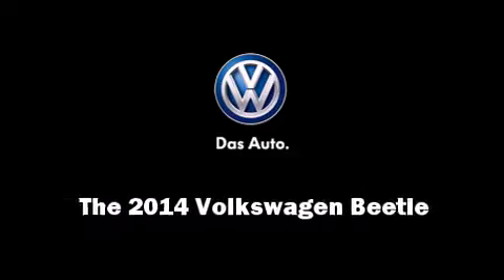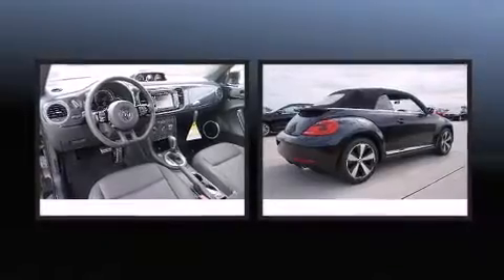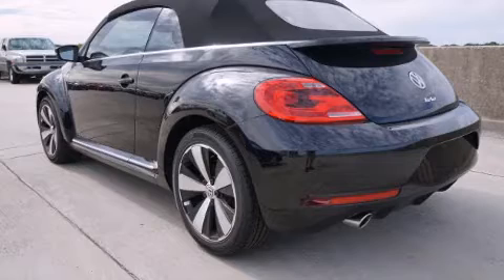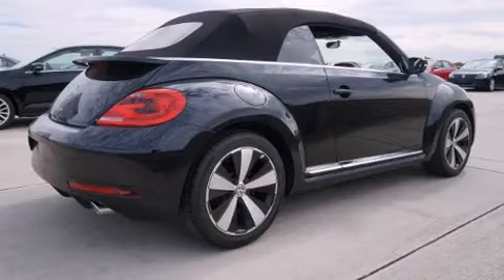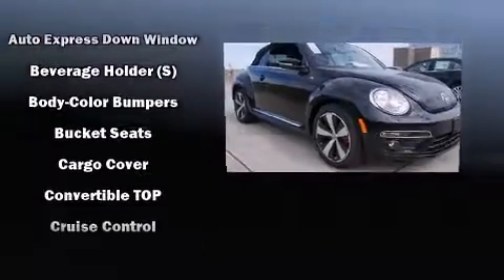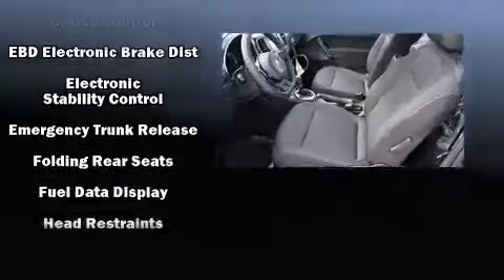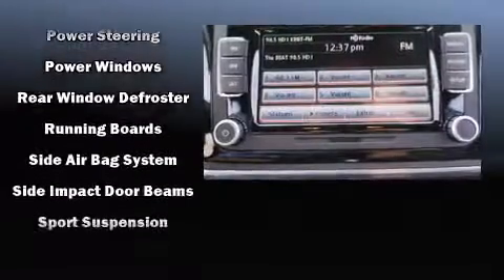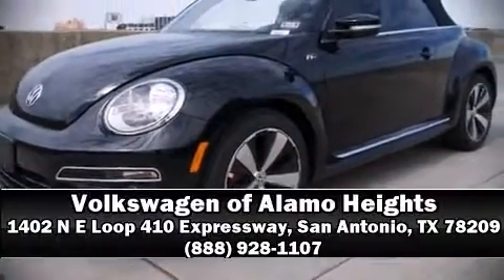2014 Volkswagen Beetle 2.0T R-Line w/Sound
1402 N E Loop 410 Expressway

Sensibility and practicality define the 2014 Volkswagen Beetle. This 2 door, 4 passenger convertible will allow you to take command of the road with confidence! Volkswagen made sure to keep road-handling and sportiness at the top of it's priority list. Smooth gearshifts are achieved thanks to the efficient 4 cylinder engine, and for added security, dynamic Stability Control supplements the drivetrain. The engine breathes better thanks to a turbocharger, improving both performance and economy. A wealth of standard features means that you no longer have to sacrifice. Like heated seats, a tachometer, an outside temperature display, front fog lights, a power convertible roof, cruise control, an overhead console, and remote keyless entry. Volkswagen also prioritized safety and security with features such as: dual front impact airbags, front SIDE impact airbags, traction control, a panic alarm, an emergency communication system, and 4 wheel disc brakes with ABS. Brake assist technology provides extra pressure when applying the brakes. Our sales staff will help you find the vehicle that you've been searching for. We'd be happy to answer any questions that you may have. Come on in and take a test drive!